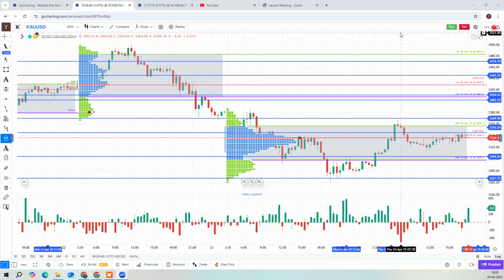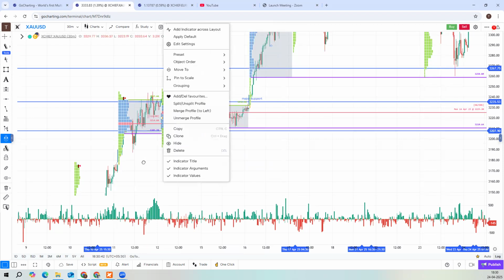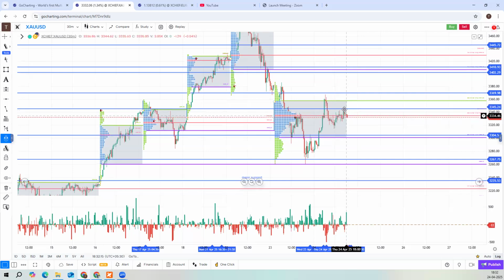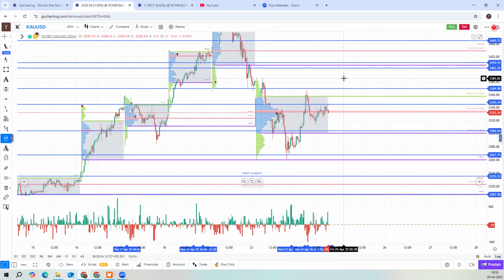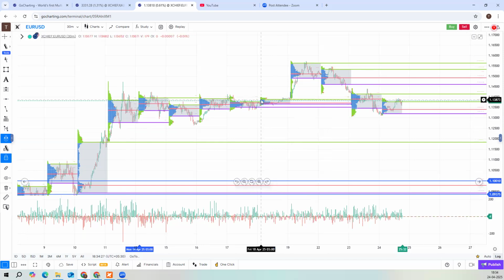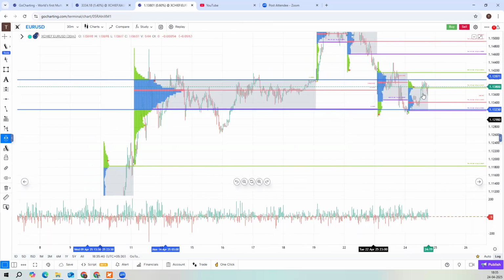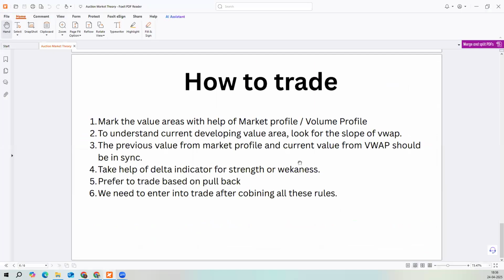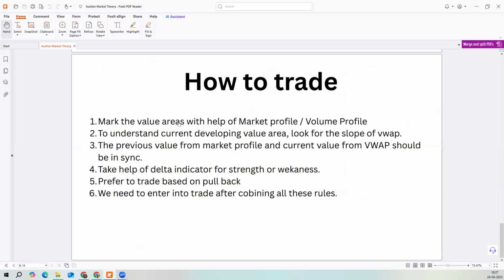🔍 XAUUSD & EURUSD Order Flow & Market Profile Analysis | April 24, 2025 | GoCharting